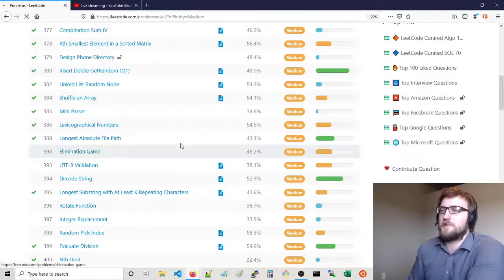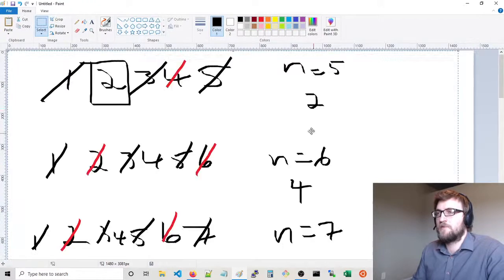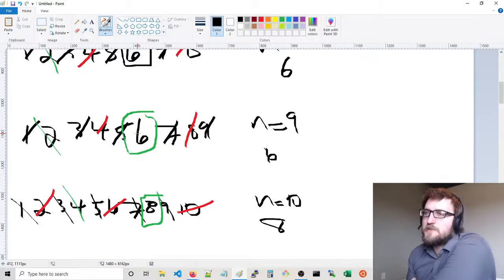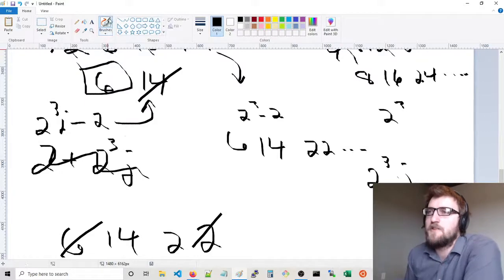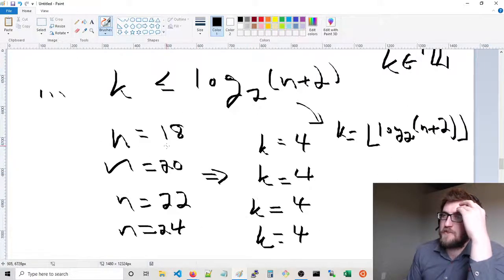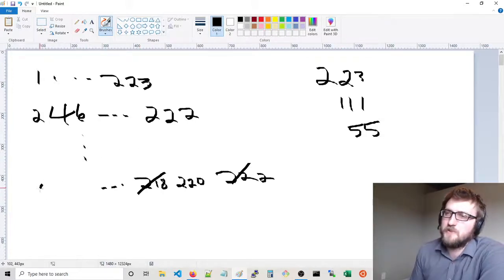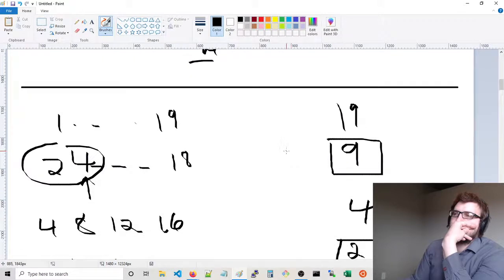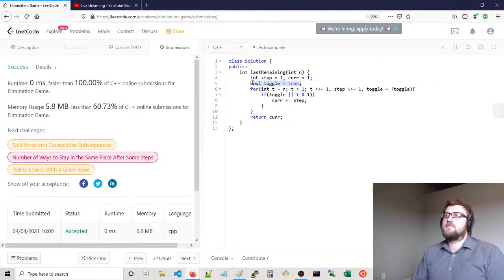Elimination Game (Medium), Leetcode, C++